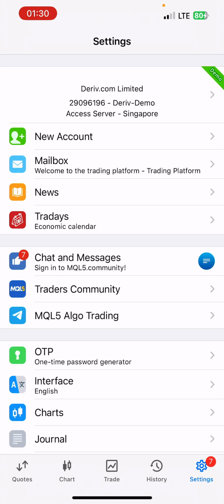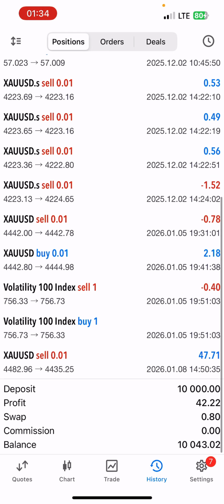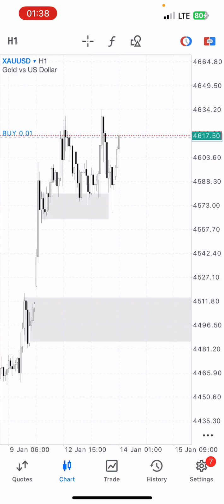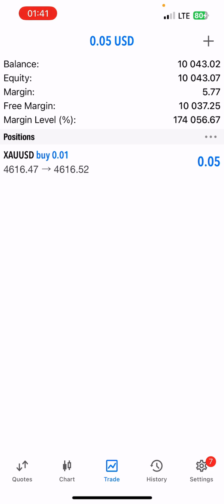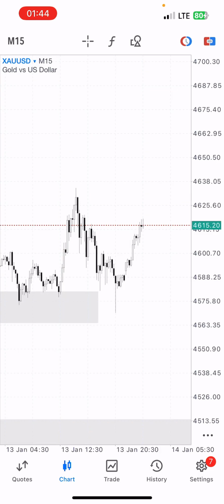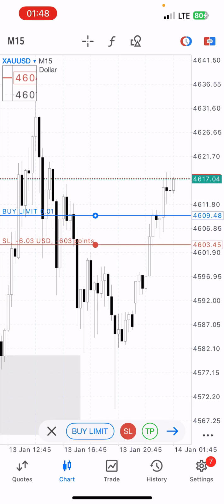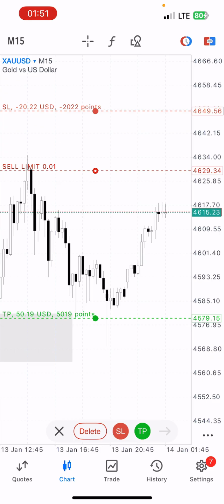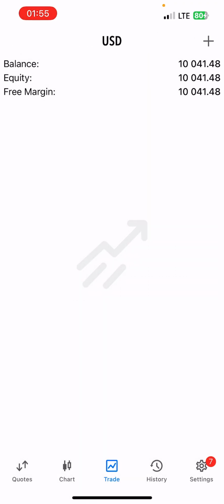How to Buy and Sell on MT5 | MetaTrader 5 Trading Tutorial for Beginners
Learn how to buy and sell on MT5 (MetaTrader 5) step by step in this complete trading tutorial. In this video, I’ll show you how to open a buy trade, place a sell order, set Stop Loss and Take Profit, and manage trades like a professional trader using MT5.

Whether you’re a beginner in forex trading or switching from MT4 to MT5, this video will help you understand the MT5 interface, order types, and execution process clearly and easily.

📌 What You’ll Learn in This Video:
How to place Buy and Sell trades on MT5
Market orders vs pending orders on MT5
How to set Stop Loss & Take Profit
How to close trades correctly
MT5 trading tips for beginners

👉 Watch till the end to avoid beginner mistakes that cause losses!